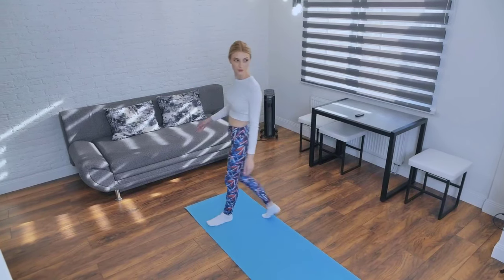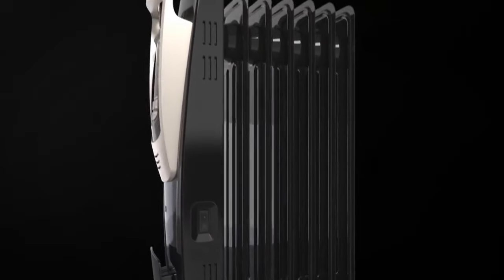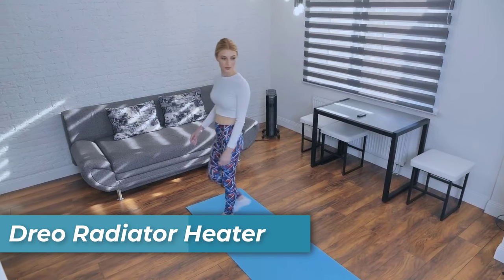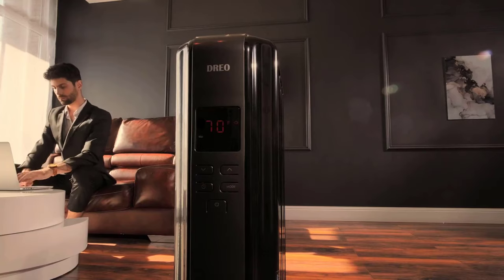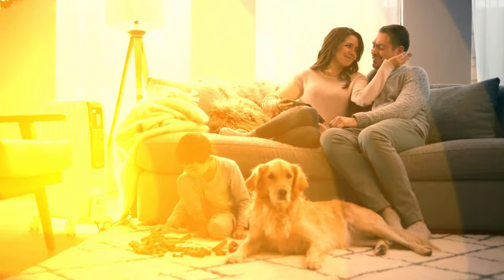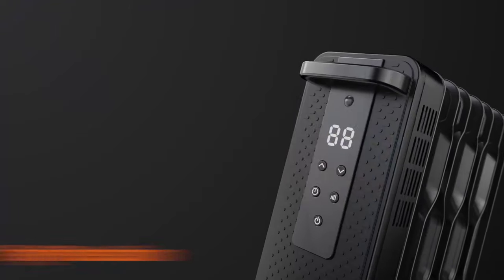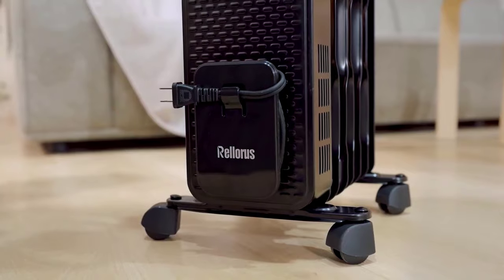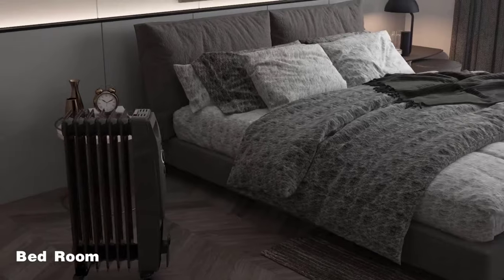Best Oil Filled Radiator Heater ✅Top 5 ✅ Radiator Heaters of 2023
As winter's chill approaches, the quest for cozy, energy-efficient heating solutions becomes paramount. In this in-depth exploration, i'll take you on a journey through 4 outstanding contenders: the Pelonis, Dreo, De'Longhi, and Rellorus Radiator Heaters, alongside the Kismile Portable Electric Radiator Heater. From customized warmth and quiet operation to innovative design and safety features, i've left no stone unturned. Whether you seek efficient room heating, rapid warmth distribution, or portable convenience,  this video will equip you with all the knowledge you need to make an informed decision and stay comfortably warm throughout the winter.

00:00 Intro

00:58 PELONIS Oil Filled Radiator Heater

02:39 Dreo Radiator Heater

04:45 De'Longhi  Full Room Radiant Heater

06:27 Rellorus Radiator Heater

08:36 Kismile Portable Electric Radiator Heater

Key Specs & Features Of These 5 Best Oil Filled Radiator Heater At a Glance:-

Pelonis Oil Filled Radiator Heater:
Experience efficient heating with the Pelonis Oil Filled Radiator Heater, offering three heating modes and five temperature settings for personalized warmth without breaking the bank. Enjoy user-friendly features like the LED display, digital thermostat, 10-hour timer, and remote control for convenient operation. Designed for medium to large rooms, this heater operates quietly without fan noise, ensuring a peaceful environment for sleep or work. Its portability is a breeze, thanks to four swivel caster wheels and a sturdy carrying handle, making room-to-room heating effortless. Safety is a priority, with over-heat protection and a tip-over safety switch. With a coverage area of 164 square feet and a 1-year manufacturer warranty, the Pelonis Heater is a reliable choice for winter warmth.

Dreo Radiator Heater:
The Dreo Radiator Heater is a powerhouse with 1500W of heating power, ensuring even warmth throughout your room. Its spindle-shaped openings and M-shaped heating fins create a 360° efficient circulation of hot air, making it ideal for keeping your home cozy in the winter. The unique design allows for faster heat distribution, preventing dry air and minimizing cold spots. Safety is paramount with cool-touch exteriors and UL certification. Energy efficiency is a highlight, offering various heating modes and a smart ECO mode to adjust to room temperature while saving energy. It's user-friendly with a remote control, 24-hour timer, and easy assembly.

De'Longhi Full Room Radiant Heater:
De'Longhi's Full Room Radiant Heater provides energy-saving heating solutions, focusing on the room you're in rather than your entire home. The digital control panel, LED display, and 24-hour timer make it easy to customize your comfort. Boasting 75% more radiant surface area than RadiaS heaters, it efficiently transfers heat to you and your surroundings. . Ergonomic portability and Smart Snap wheels allow easy movement, and the built-in safety features, including a child lock and thermal cut-off, ensure peace of mind. With 1500 watts of quiet, long-lasting heat, it's perfect for small to medium spaces.

Rellorus Radiator Heater:
The Rellorus Radiator Heater offers fast, efficient heating with its unique M-shaped heat fin design. With 1500W of power, it ensures consistent warmth throughout the room. Enjoy non-drying warmth for up to 300 sq ft, and save energy with multiple heating modes and a smart ECO mode that adjusts to room temperature. Safety features include flame retardant materials, ETL certification, tip-over switch, and child lock mode. Stay warm and cozy with the Rellorus Radiator Heater.

Kismile Portable Electric Radiator Heater:
The Kismile Oil Filled Radiator Heater is your personal warmth companion. Its compact size makes it perfect for any room, and it heats up quickly to keep you comfortable. Portable and convenient, it features smooth castors and cord storage for easy movement and safety. With three heating modes, automatic overheat protection, a tip-over switch, and ETL certification, safety is a top priority.